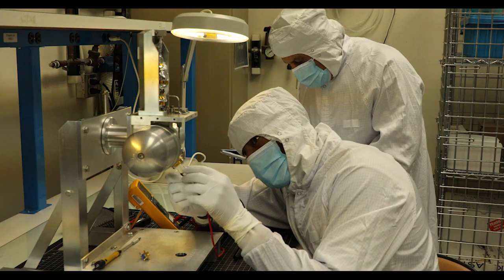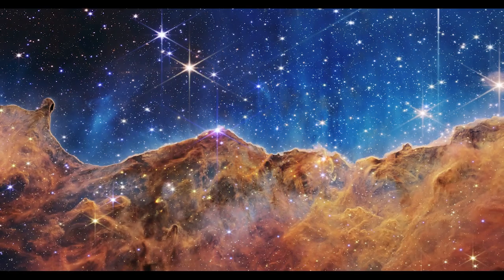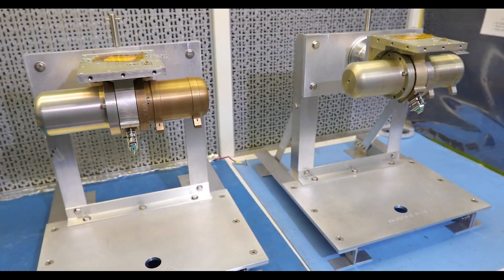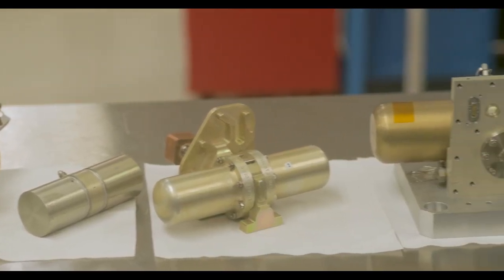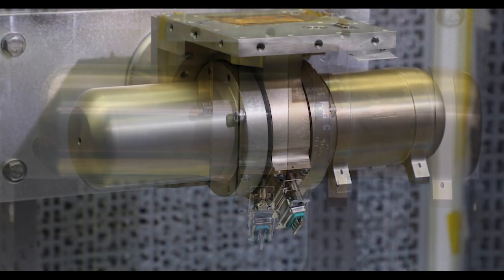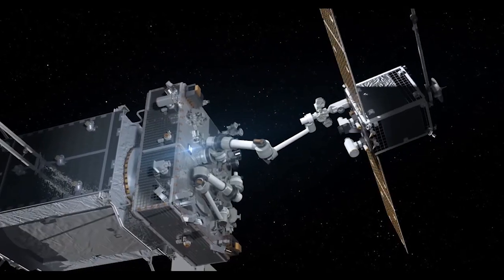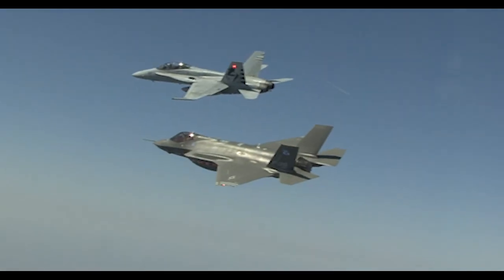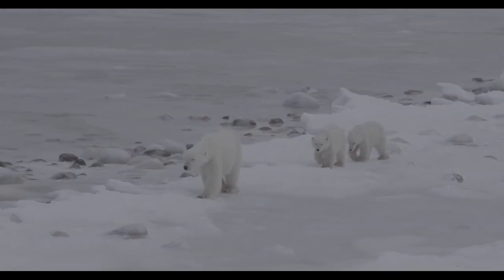Cool Breakthroughs – Reliable Cryocoolers for Shorter Missions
At Northrop Grumman, our engineers are renowned for their work in cryocoolers, which support some of the most demanding and complex missions in orbit today.

We are also investing in affordable cryocoolers for shorter missions that require the same unmatched performance, including those for national defense, space exploration, weather prediction, land use, and monitoring the effects of climate change.

{23-2181}